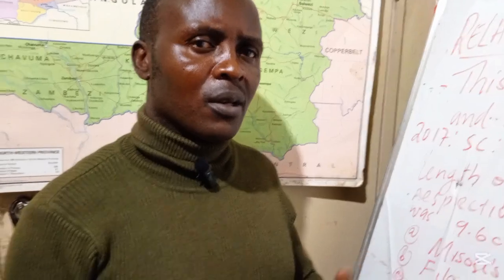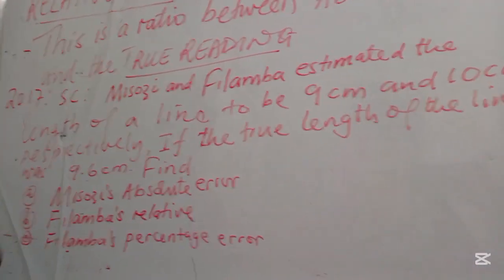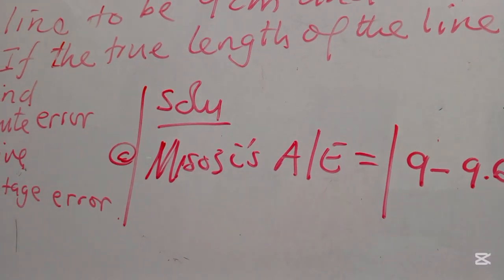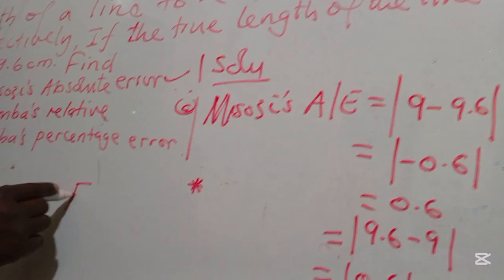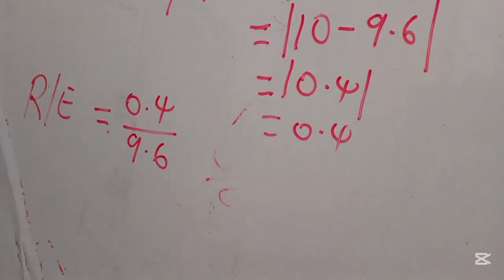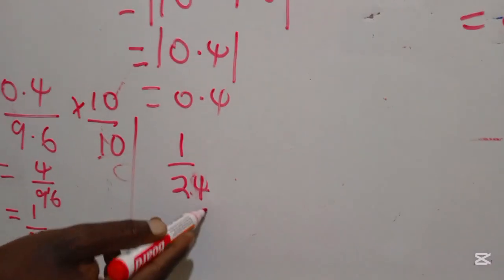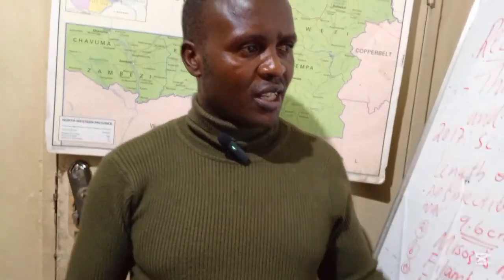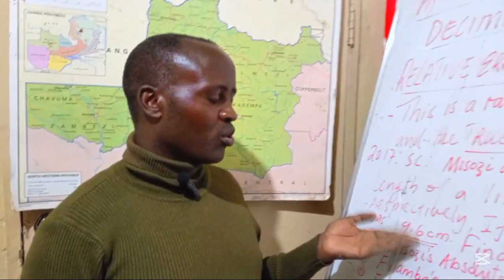June 21, 2025